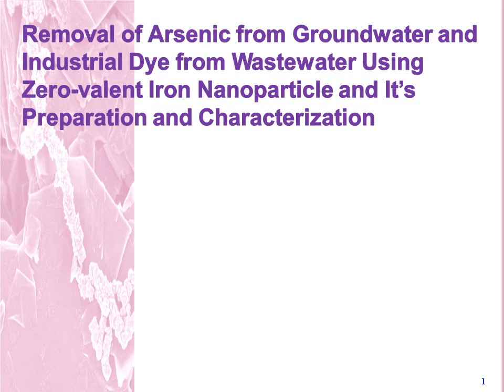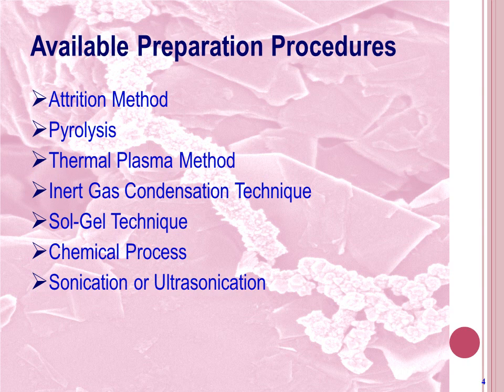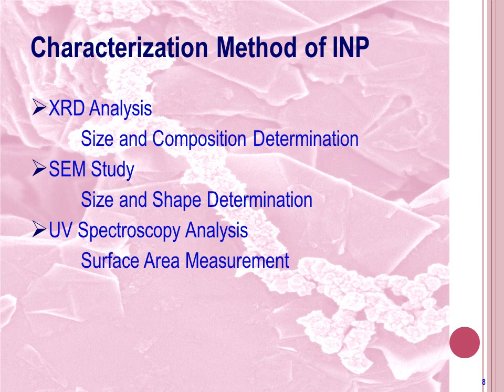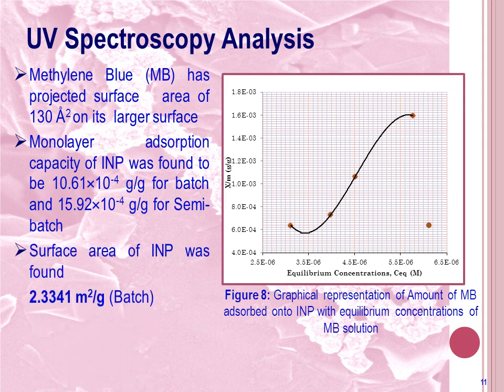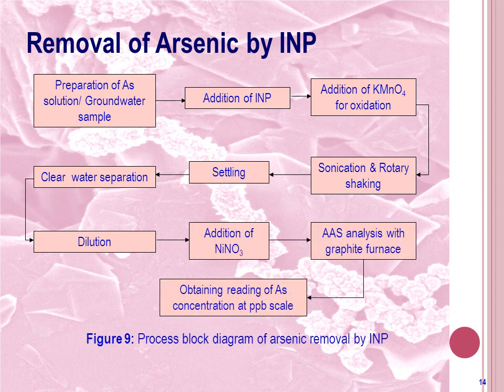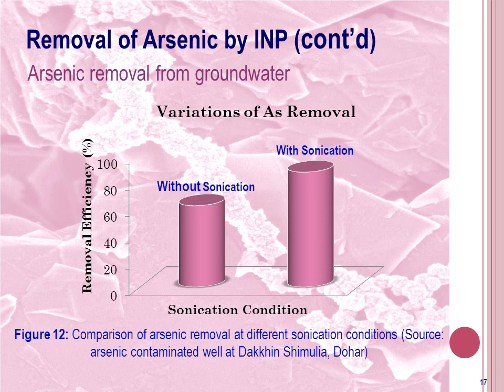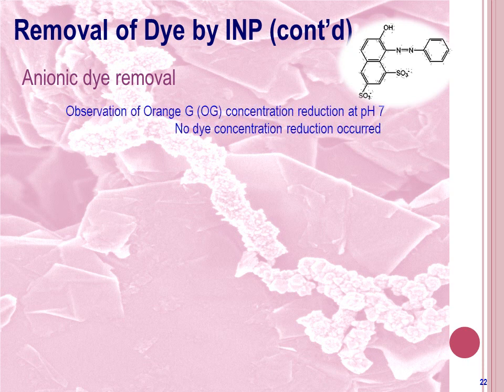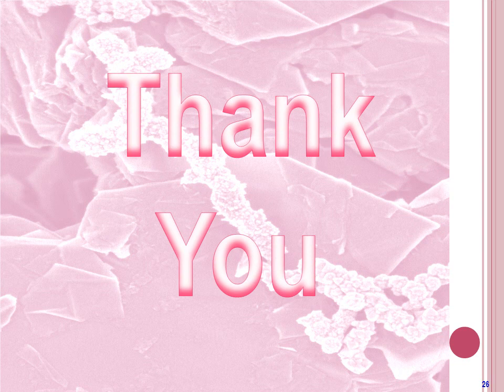Final Thesis Presentation 2012G001.wmv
Presentation on 'Removal of arsenic from groundwater and industrial dye from wastewater using zero-valent iron nanoparticle and its preparation and characterization'